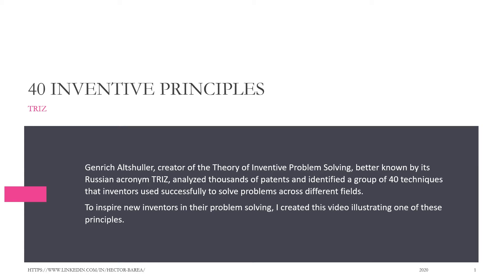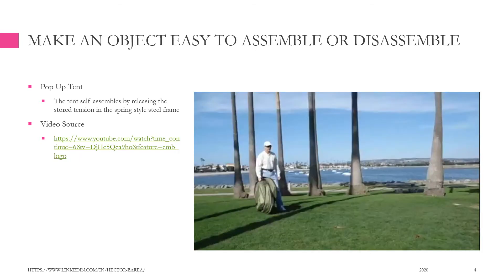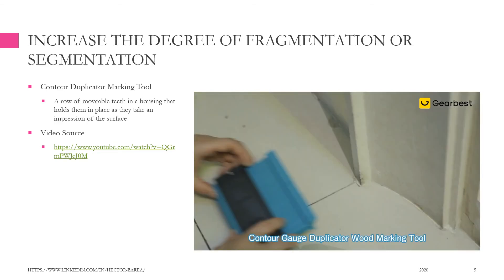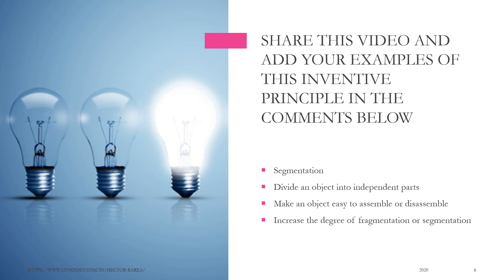TRIZ Inventive Principle 1 Segmentation